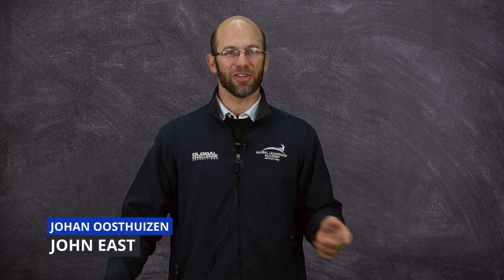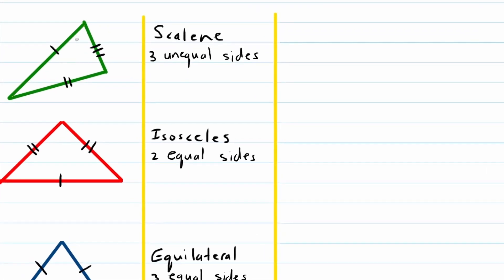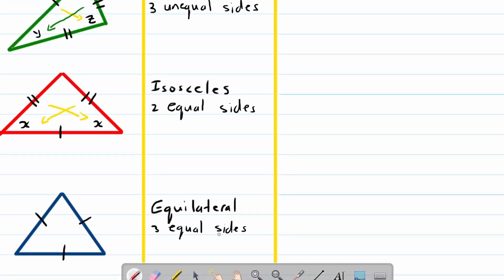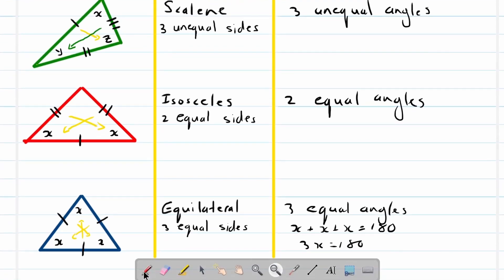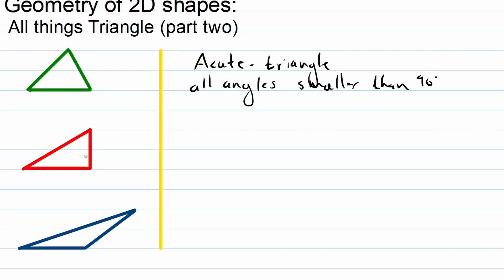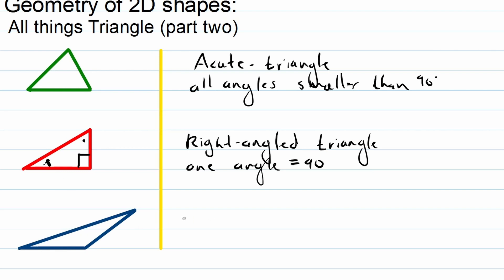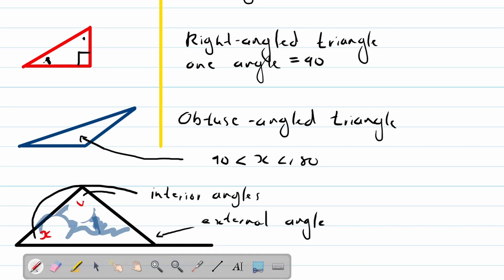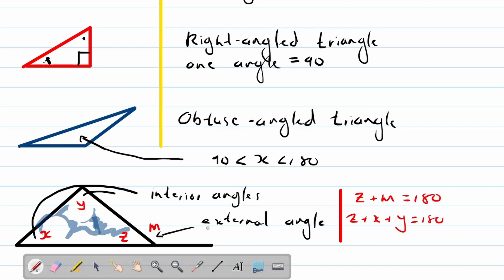All Things TRIANGLE in Geometry Part 2 - Grade 8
Mr Oosthuizen continues to teach us all we need to know about triangles.